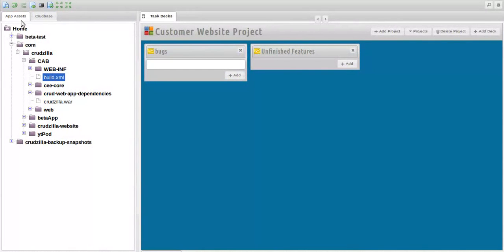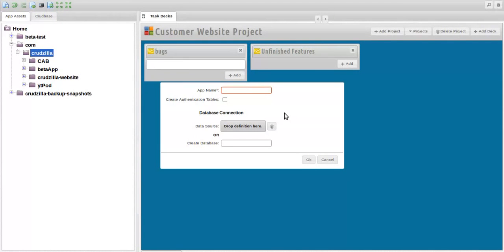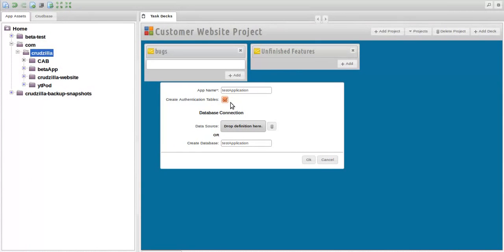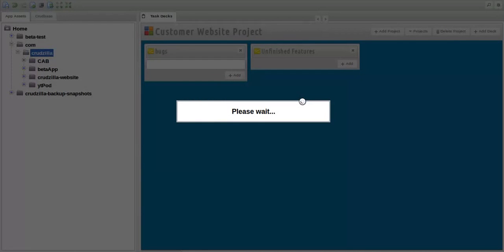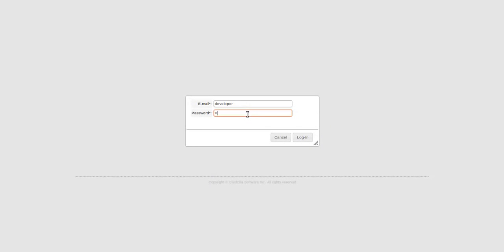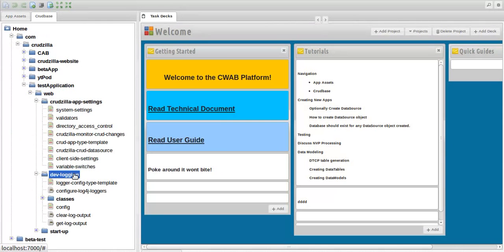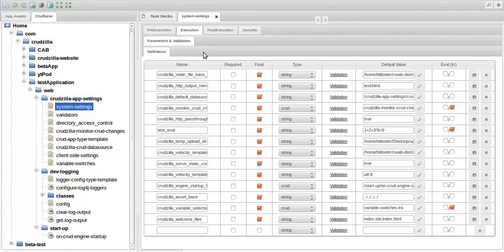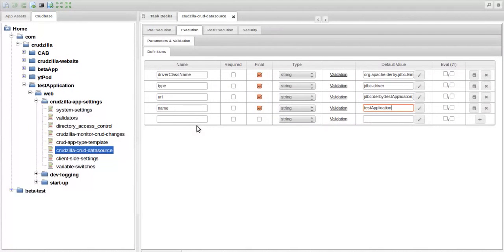Creating a Solvent Application